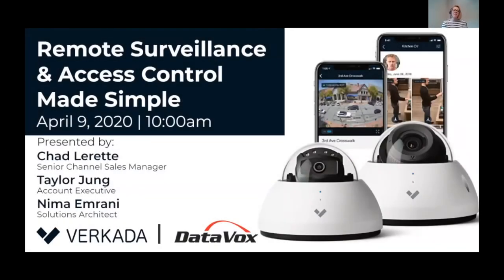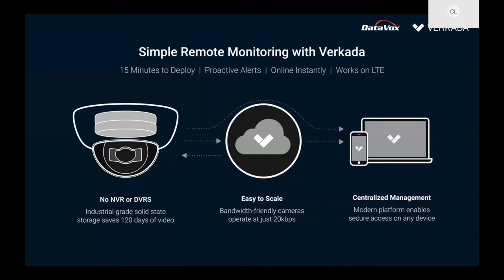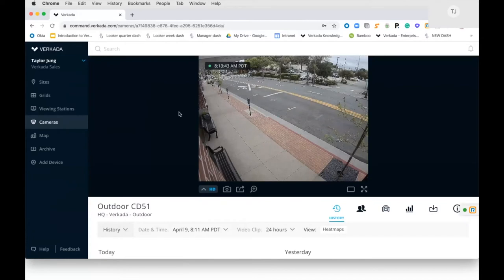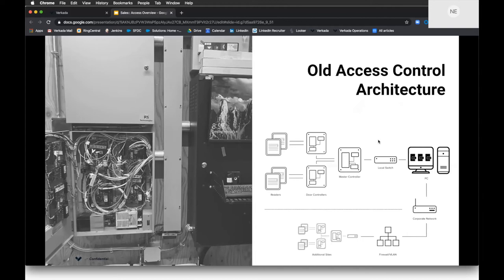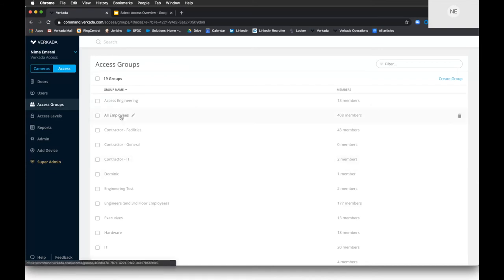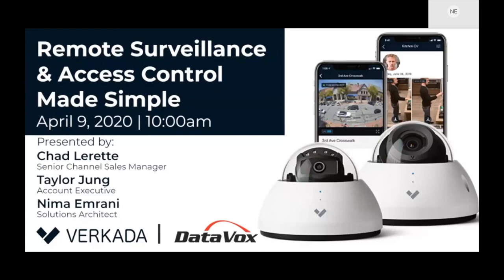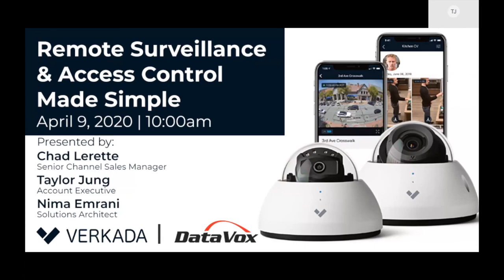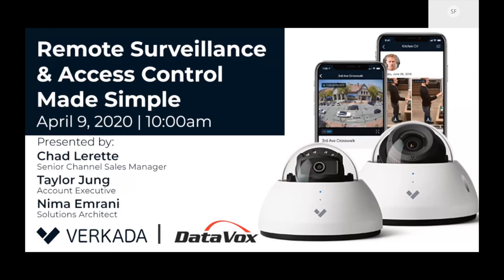Remote Surveillance & Access Control Made Simple - DataVox Webinar with Verkada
In this webinar, learn how to streamline video surveillance and access control through simple hybrid-cloud technology. Easy set-up, secure remote access, proactive alerts on threats, and real time responses.